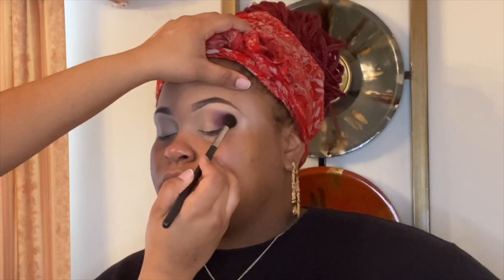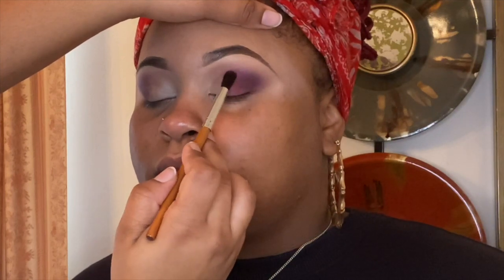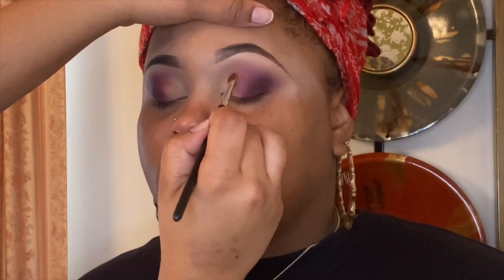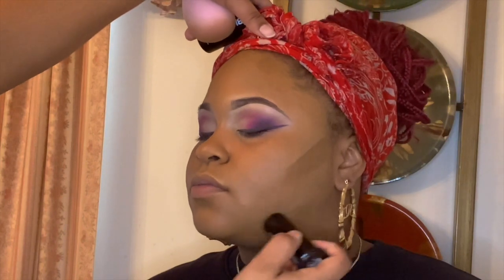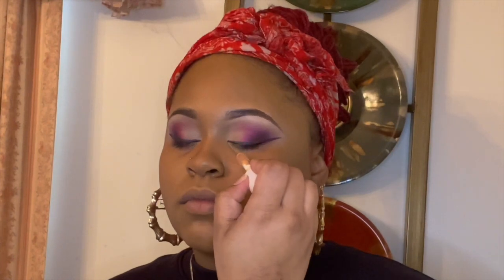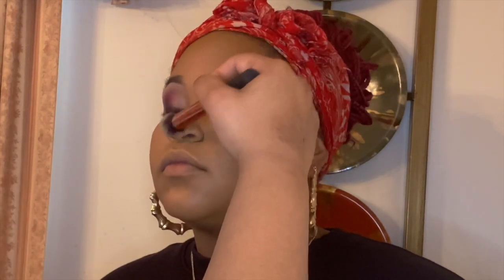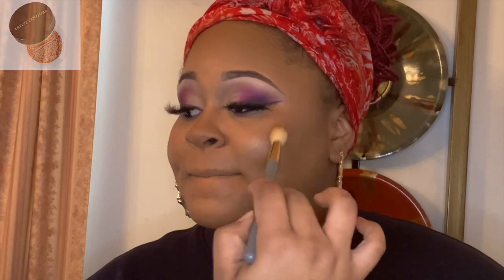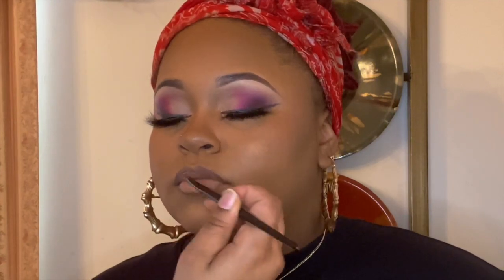Ombre Eyeshadow Client Tutorial (WOC) - BEGINNER FRIENDLY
I will be posting videos that relate to makeup, beauty, and lifestyle in general.

Makeup IG: glam_by.shan